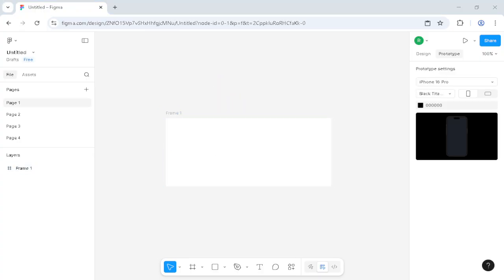How to Overflow in Figma